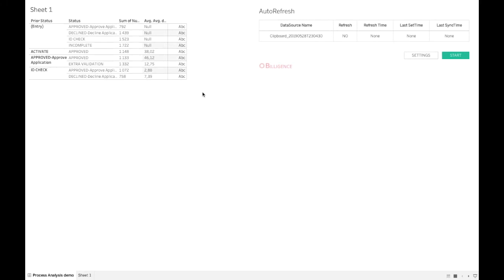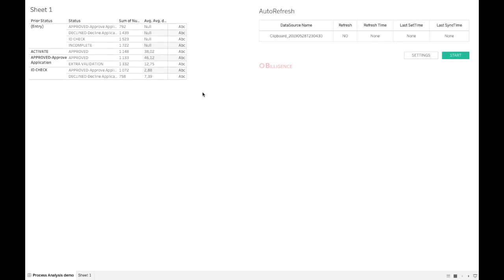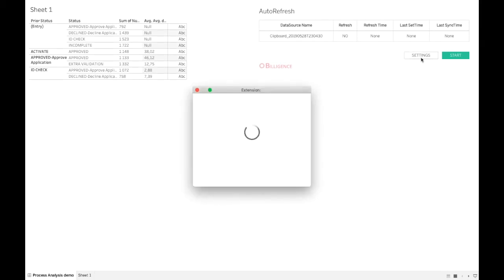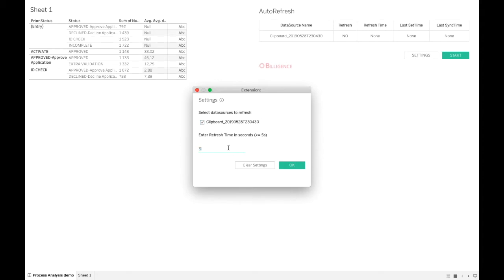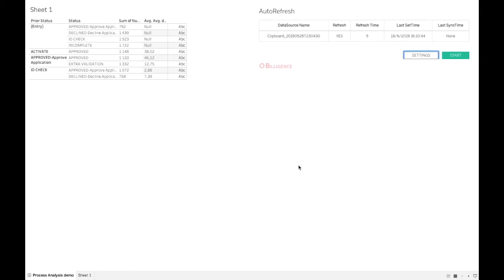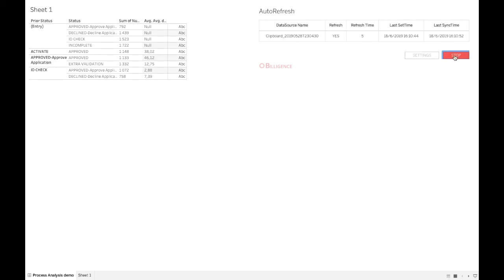Tableau Extensions - Data Refresh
Billigence has developed a series of Extensions for Tableau. These allow direct interaction between Tableau and business applications of choice; they are part of Dashboard(s)

Data Refresh
Automatically update reports with fresh data. Set your own custom refresh time periods to always stay on top of the latest business developments.

Billigence is a global business intelligence solutions company. We are headquartered in Sydney, Australia, with offices around the world. Our agile approach to business intelligence helps you consolidate and transform data into critical business insights. As we leverage the power of technology with your business objectives, our experienced consultants strive for excellence in innovation and implementation of customer solutions.